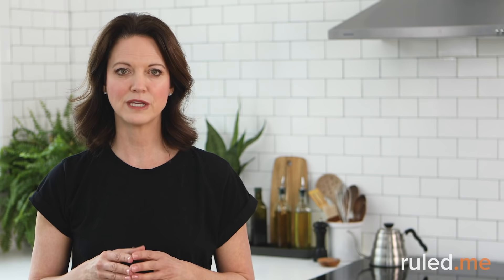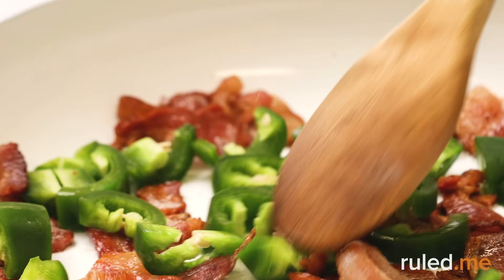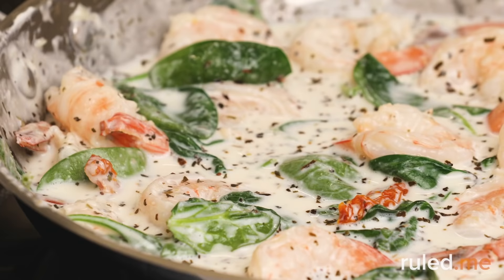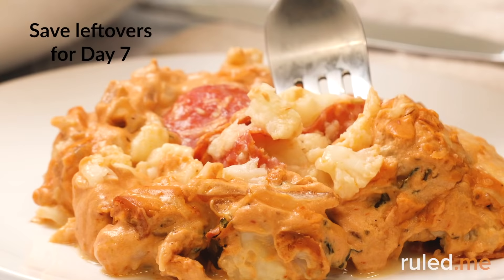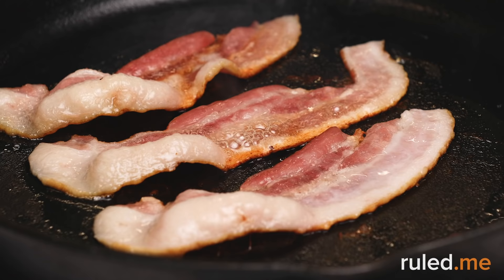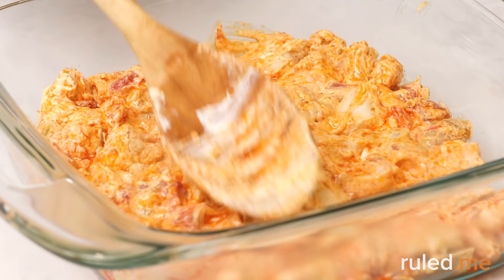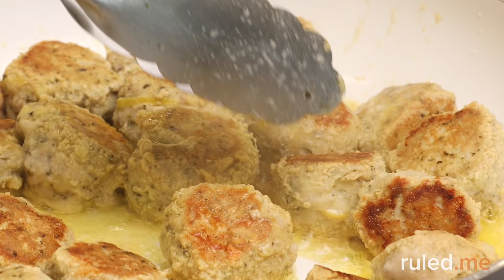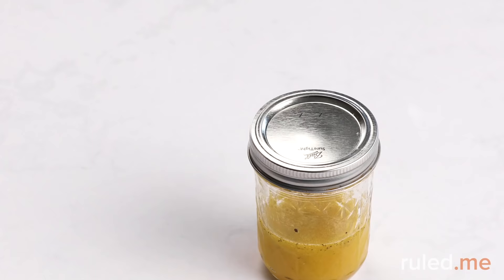14-Day Keto Diet Meal Plan [with Shopping List]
In the past few years, the ketogenic diet has become one of the most popular lifestyles of weight loss and improved health worldwide. If you’ve been looking for a way to kick off a change in your eating habits, this meal plan will lay out a foundation that you can follow along with.

The downloadable and printable keto diet meal plan features tried and true recipes that you’ll be sure to enjoy. From make-ahead meals, using leftovers, cooking low-carb treats, to incorporating intermittent fasting – this meal plan will show you the different aspects of keto from all angles.

Read more about keto and download the full meal plan

See more keto recipes, knowledge and tips on the website to keep your weight loss going strong.